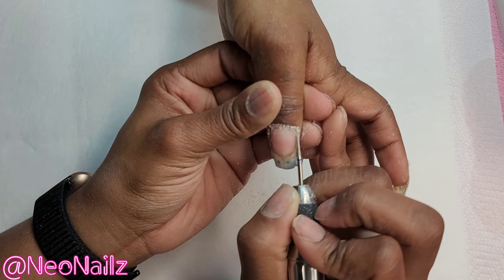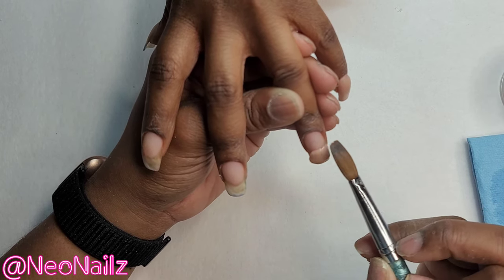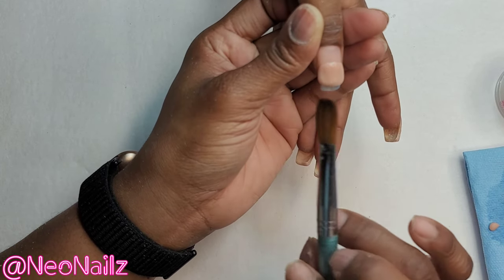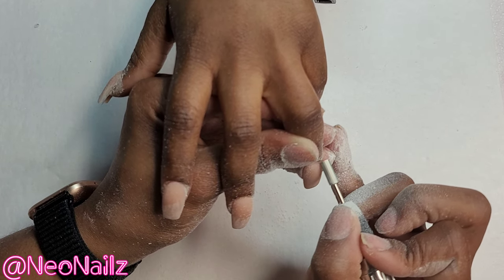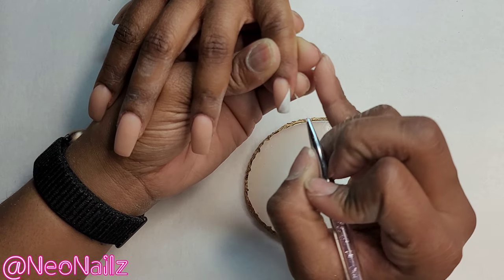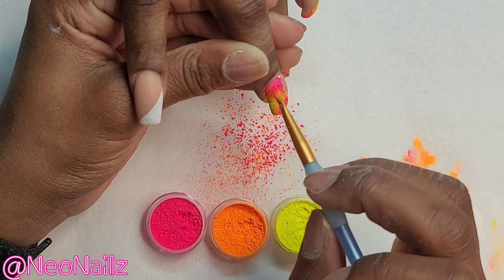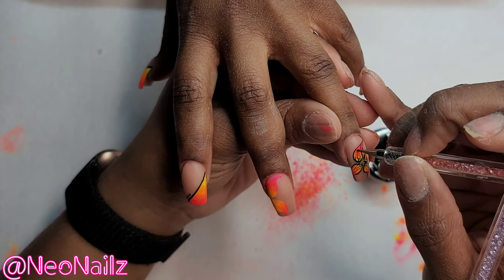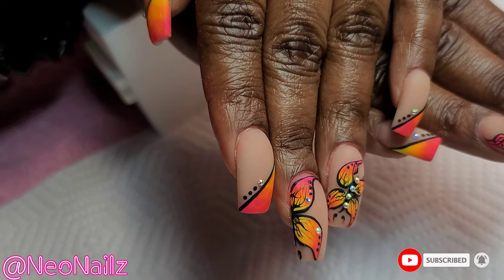Butterfly Nail Art Using Neon Pigments | Client Work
Matte, nude (glow in the dark) acrylic overlay with handpainted, neon pigment butterflies and a touch of bling.

Plastic Handle Cuticle Pusher
Premium PANA 3/32" Cuticle Clean Nail Carbide Bit
Nail Sanding Bands with Nail Drill Bits Set
Mia Secret Nail Prep 0.5oz (NP-30) & Xtrabond Primer 0.5 oz
Modelones Great Gatsby Gel Polish - 008
Ownest 12 Boxes Pigment Nail Powder
700Pcs/Box Mixed AB Glass Crystal Diamond In Grids 14 Shape And SS3-SS16 Flatback Nail Art Rhinestone Set With 1 Pick Up Pen
Beetles Gel No Wipe Matte Top Coat
Mia Secret LIQUID MONOMER 32 Oz
PANA 100% Pure Kolinsky Hair Oval Crimped Acrylic Nail Brush #14
7 Pcs Nail Art Liner Brushes
PANA Professional 3/32" Shank Size - Flat Top Small Barrel Carbide Bit
PANA Nail Carbide Cylinder Bit - Two Way Rotate use for Both Left and Right Handed - Fast remove Acrylic or Hard Gel - 3/32" Shank - Manicure, Nail Art, Drill Machine (2x Fine, Gold)
Graham Hands Down Ultra Plastic-Backed Nail Care Towels